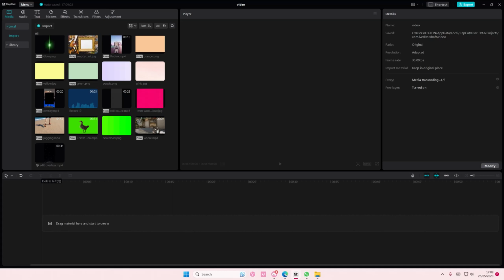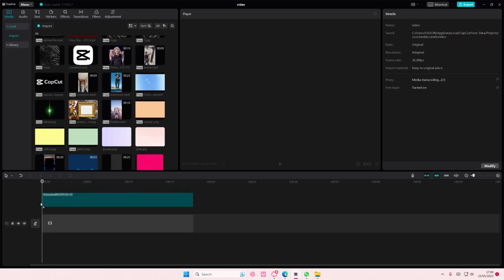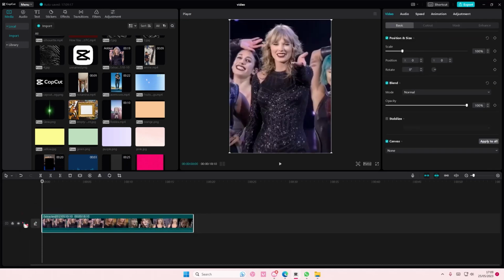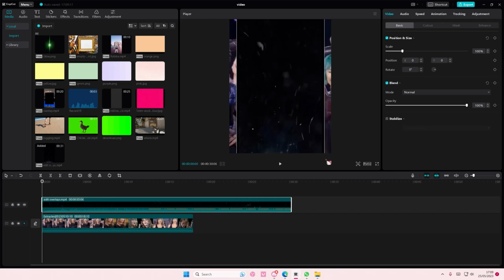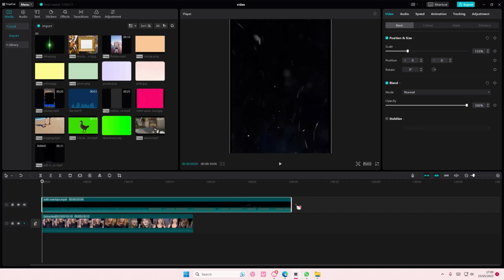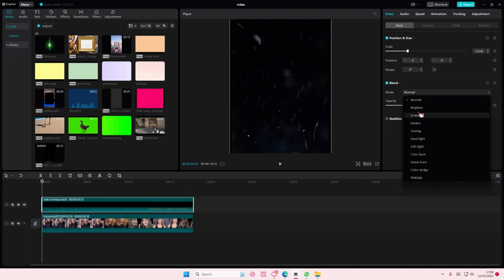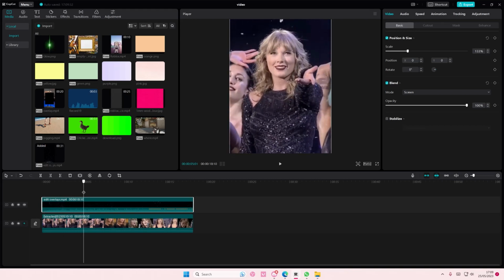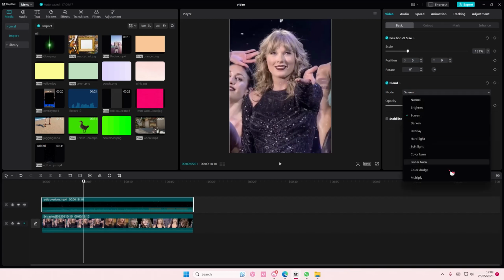~ How to Add Overlays and Blend Them with Your Videos in CapCut?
In this tutorial, you'll learn how to add captivating overlays to your videos in CapCut and seamlessly blend them for a stunning visual effect. Adding overlays can enhance the overall appeal of your videos, whether you're looking to include text overlays, graphics, or other creative elements.

Unlock the Power of CapCut Overlays

Do you want to take your video editing skills to the next level? Are you interested in creating eye-catching videos that captivate your audience? If so, you're in the right place. In this tutorial, we'll show you how to add overlays to your videos using CapCut, a versatile and user-friendly video editing app.

Enhance Visual Appeal with Overlays

Overlays are a fantastic way to enhance the visual appeal of your videos. Whether you want to include text, graphics, or other elements, overlays can take your content to the next level. In this tutorial, we'll guide you through the process of adding overlays in CapCut and blending them seamlessly with your videos.

Step-by-Step Instructions

We'll provide you with step-by-step instructions, making it easy for beginners and experienced editors alike to follow along. You'll learn how to select the right blend mode for your overlays, ensuring they integrate smoothly with your video footage.

Don't limit your creativity when it comes to video editing. With CapCut and our expert guidance, you'll have the tools and knowledge needed to create visually stunning and captivating videos. Whether you're a content creator, social media enthusiast, or business owner, the ability to use overlays effectively can set your videos apart.

Join Us for an Exciting Journey

So, if you're ready to embark on an exciting journey into the world of video editing and overlays, join us in this tutorial. Whether you're working on personal projects, professional content, or simply looking to expand your skill set, adding overlays in CapCut is a valuable skill to have.

Watch as your videos come to life with the magic of overlays. Ready to get started? Let's dive in!